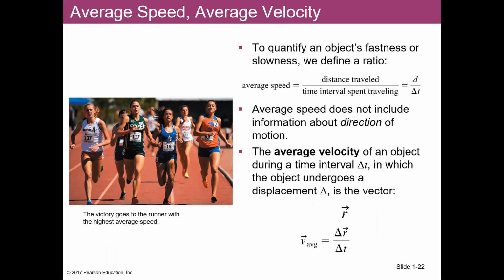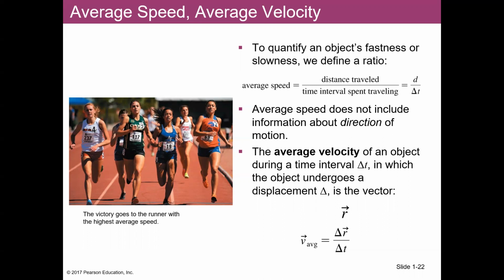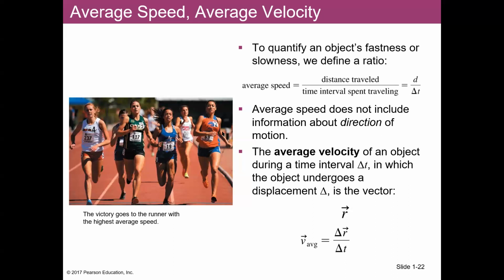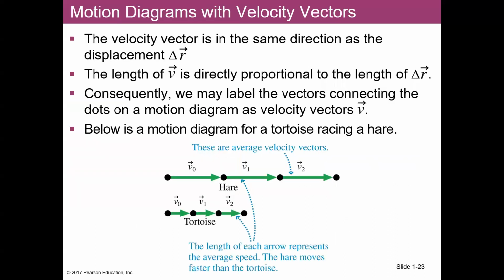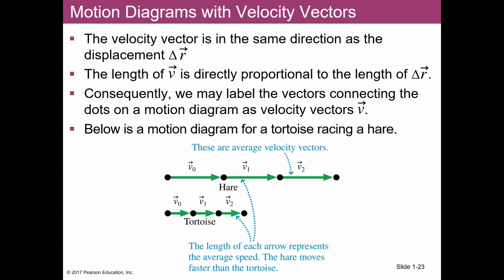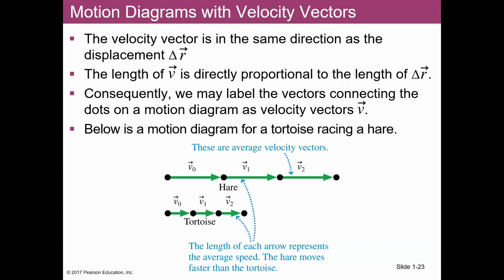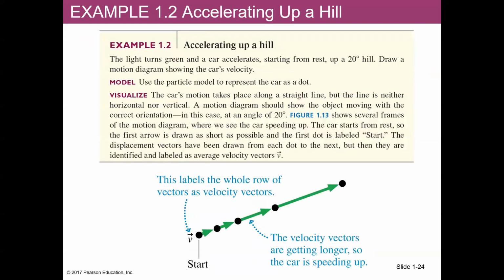Chapter 01 Section 04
This video defines average velocity from displacement (not position.) and time intervals.